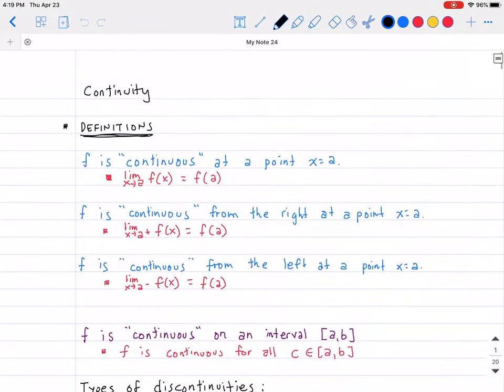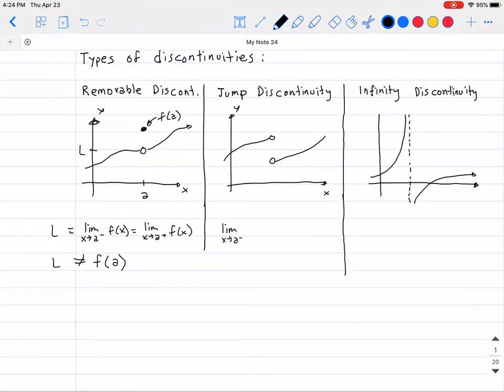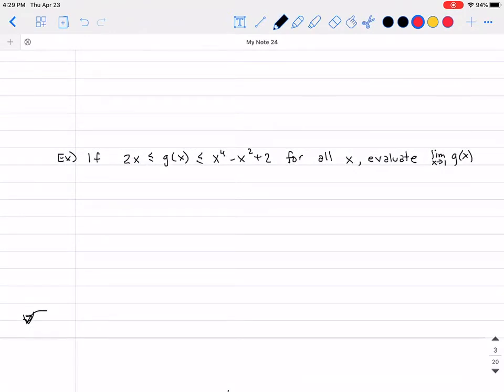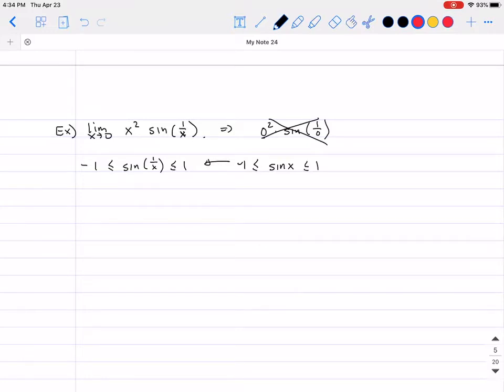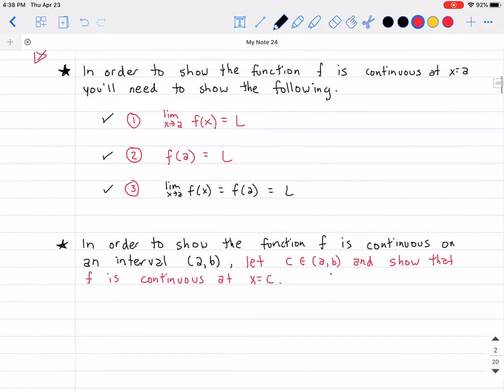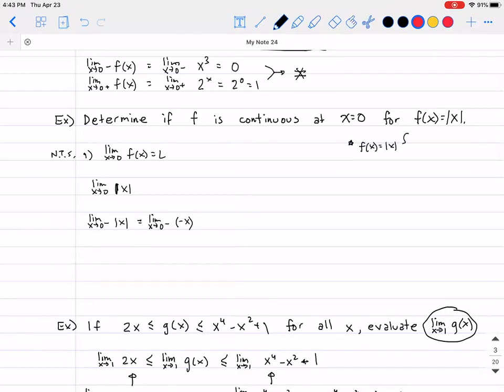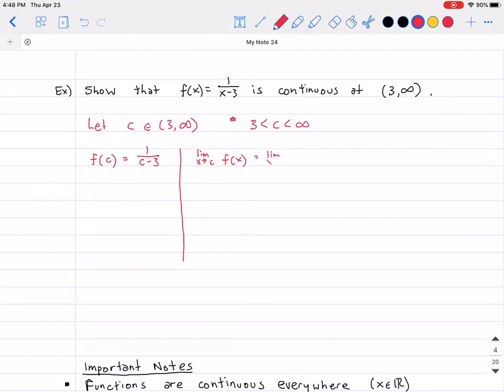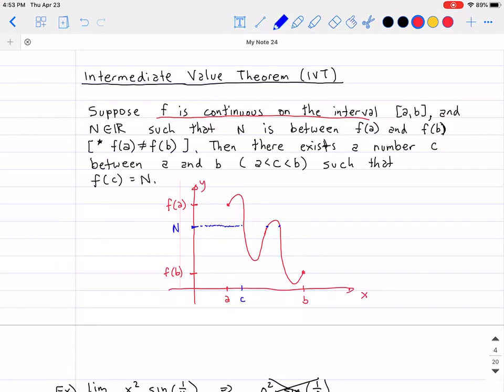Calculus: 2.5 (Continuity)